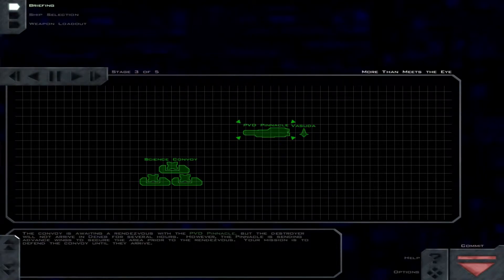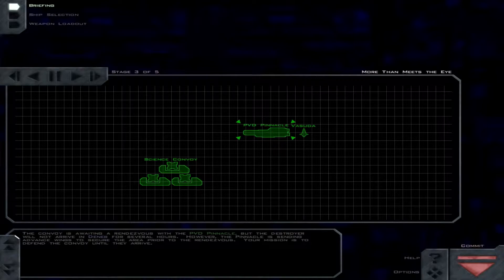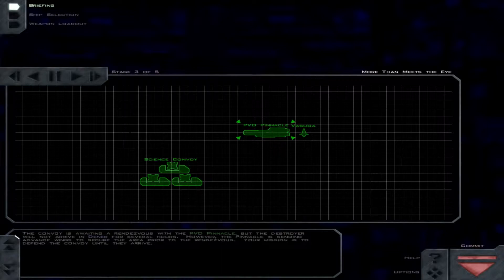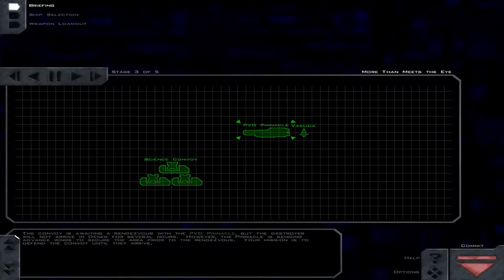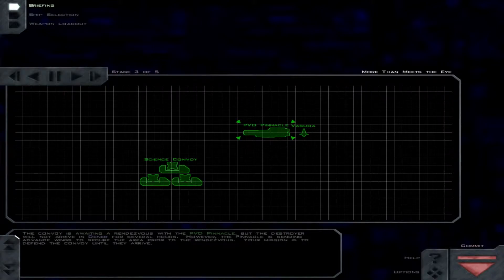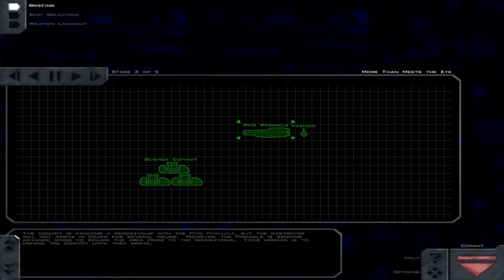FreeSpace - Silent Threat Reborn - Mission 2 - More Than Meets the Eye - Mission Briefing [1]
Developer - Volition
Mod's Used - Freespace Port
                  - Silent Threat Reborn